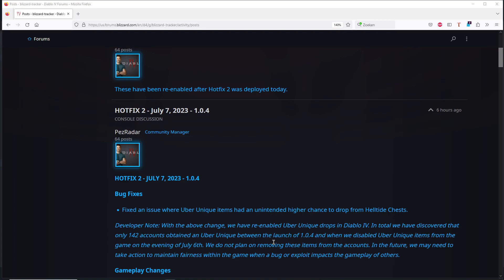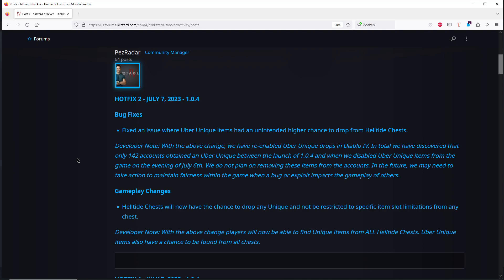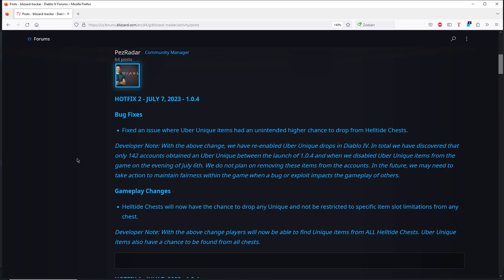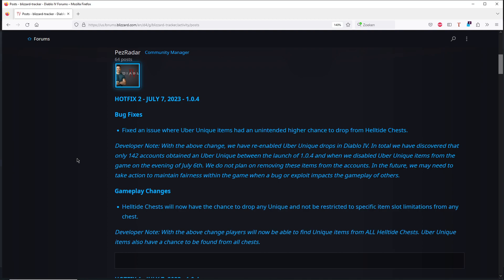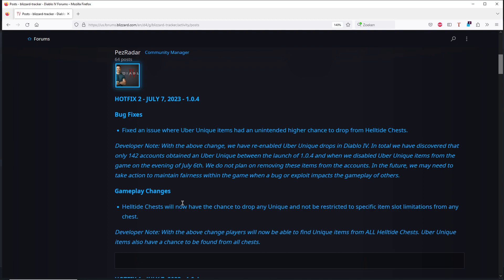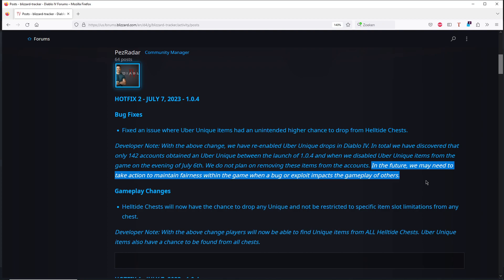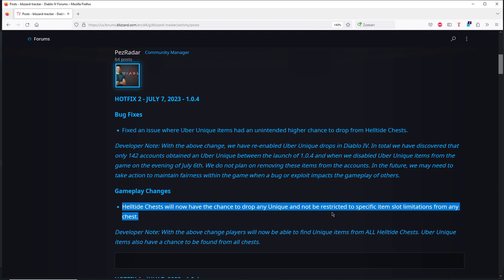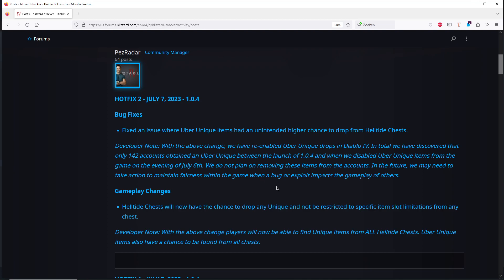Diablo 4, Uber Uniques Back Enabled, Very Poorly Handled Solution